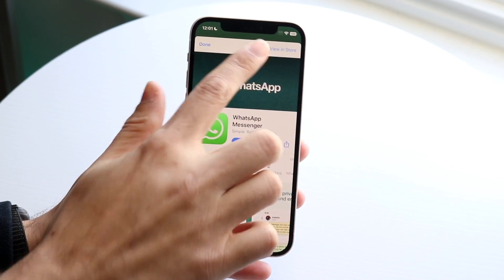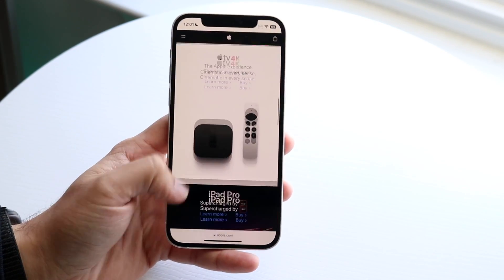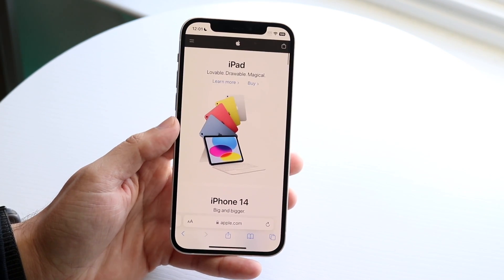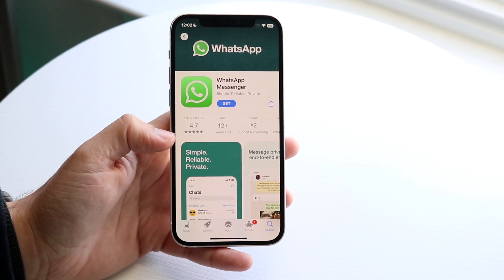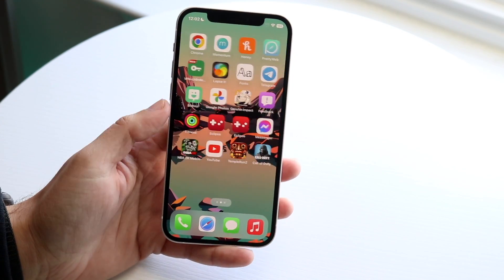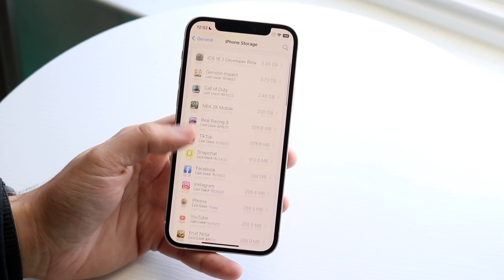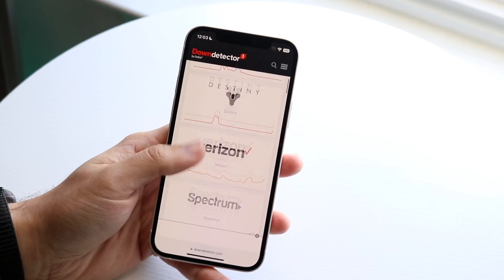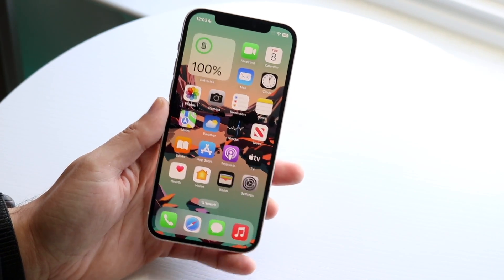How To FIX Video Not Playing On WhatsApp!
Here is exactly How To FIX Video Not Playing On WhatsApp!